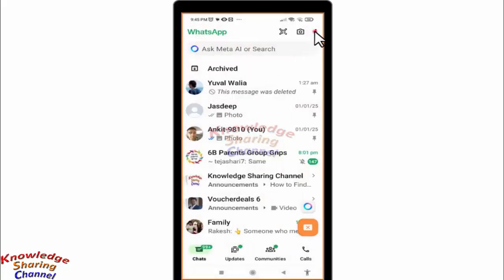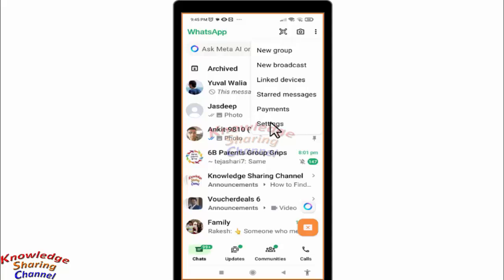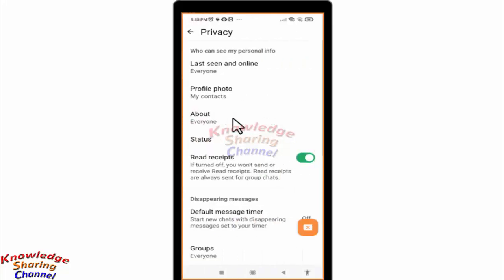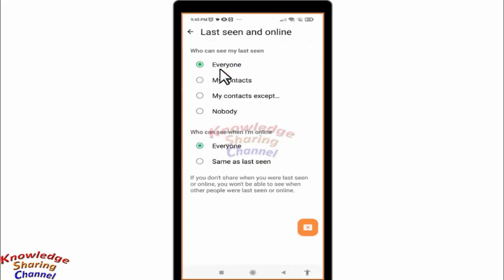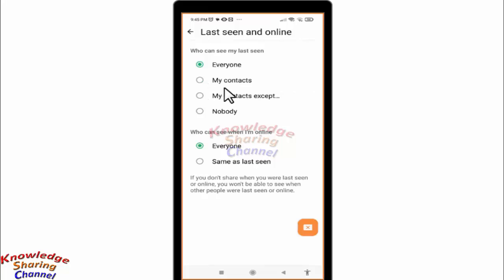How to Off Last Seen in Whatsapp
In this video we have shown How to Off Last Seen in Whatsapp Step by Step